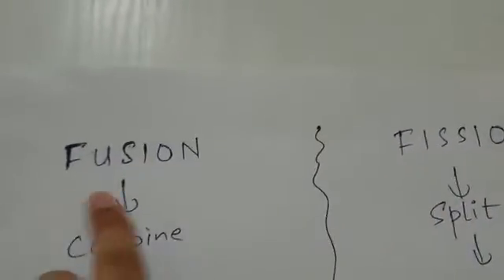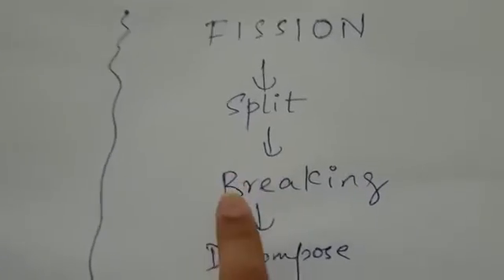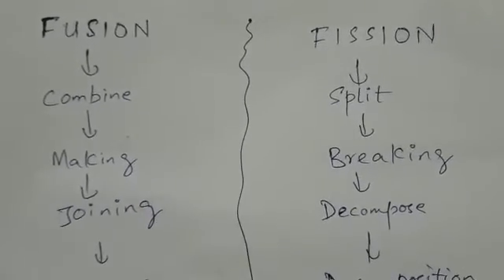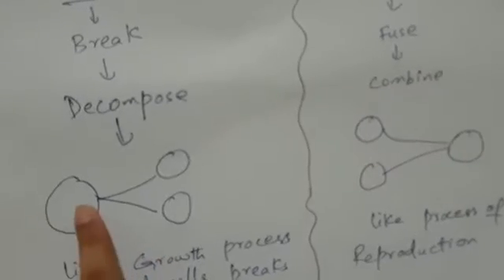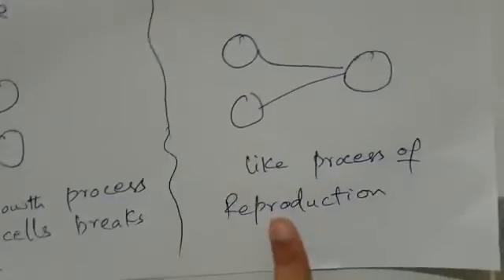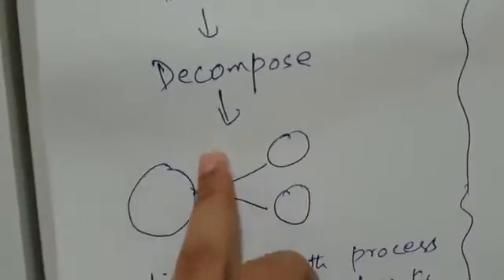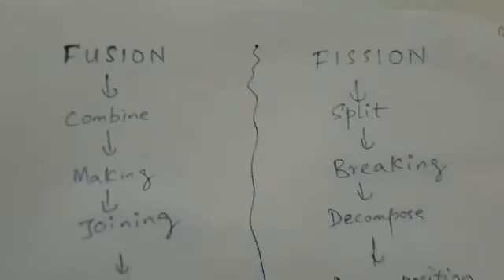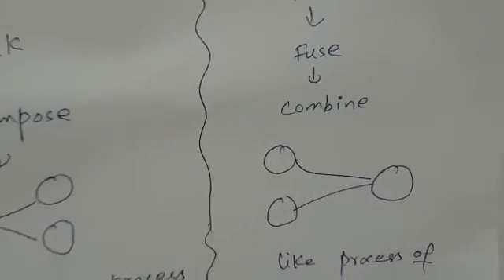fission & fusion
Difference between Fission and Fusion.
Compare and Contrast Fission & Fusion.